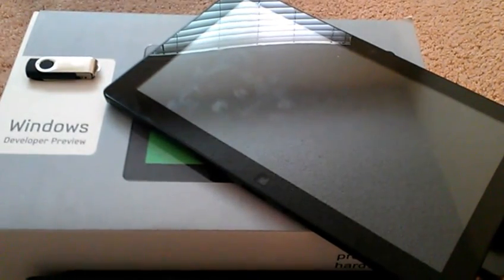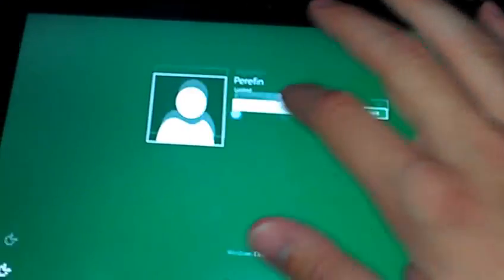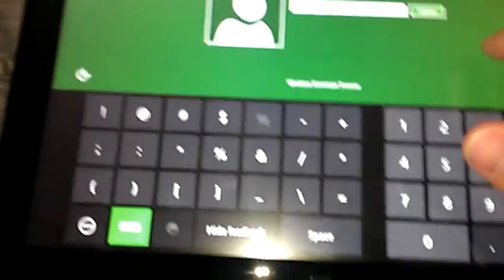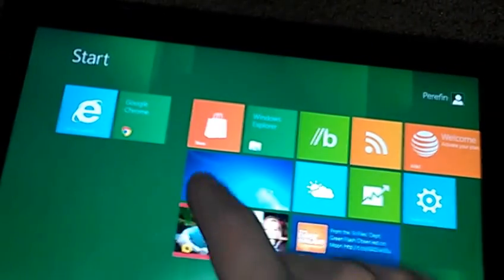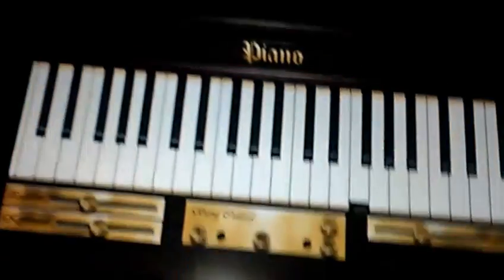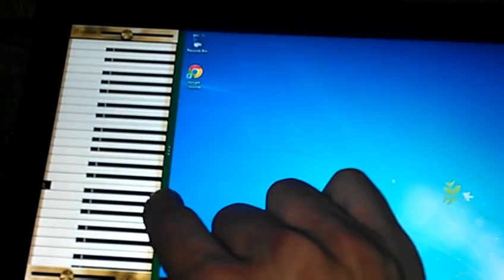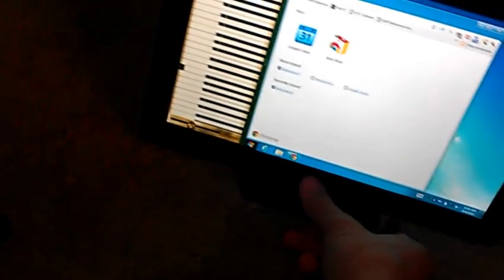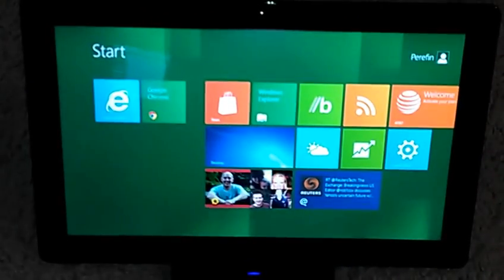1st Windows 8 Tablet "Developer Preview Edition" Walkthrough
Join me as I take a first look at the magical land of Windows 8.